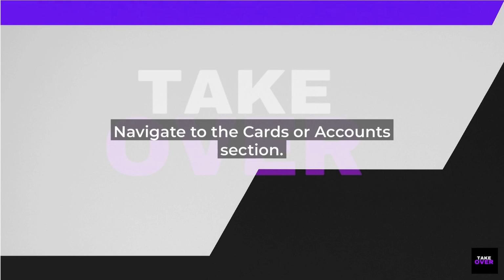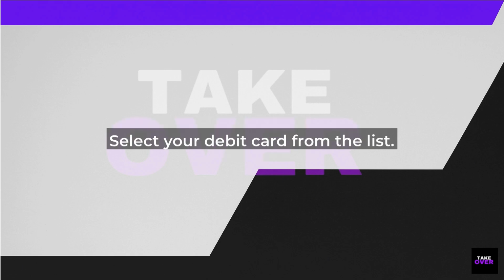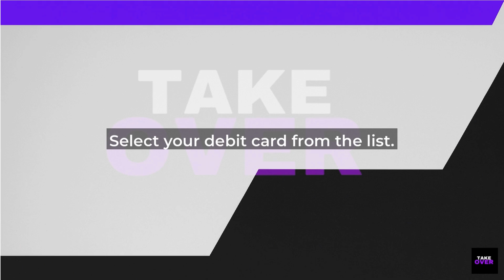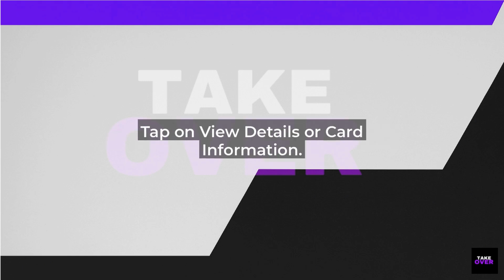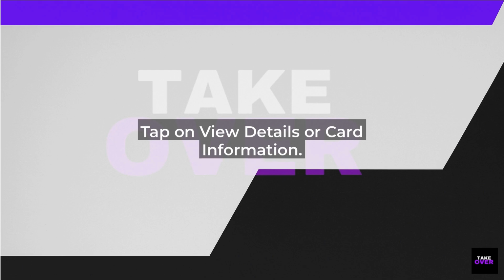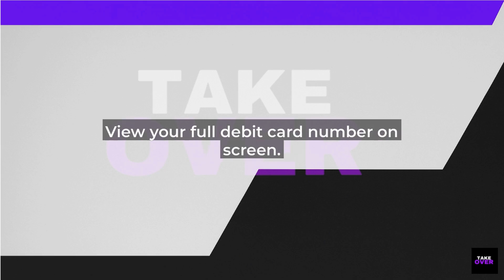How To See Debit Card Number In Kotak App 2025